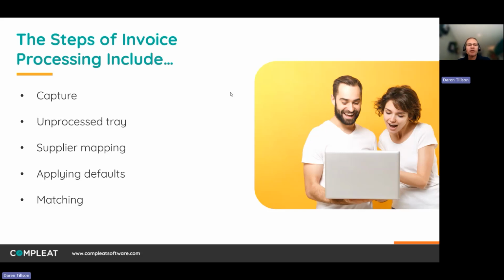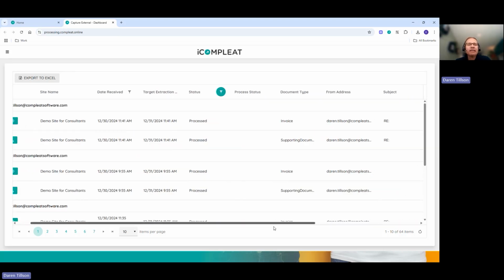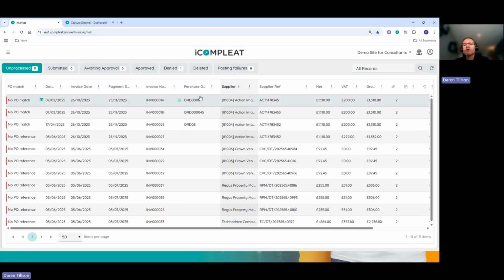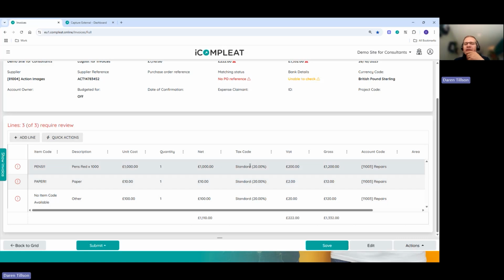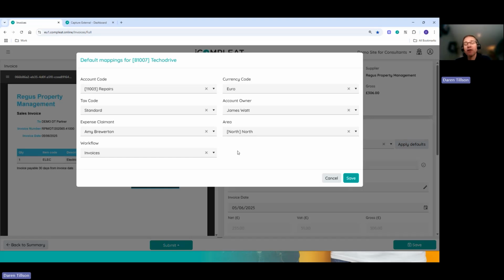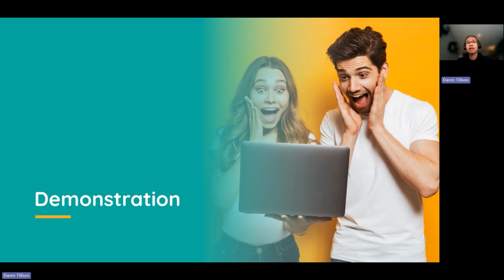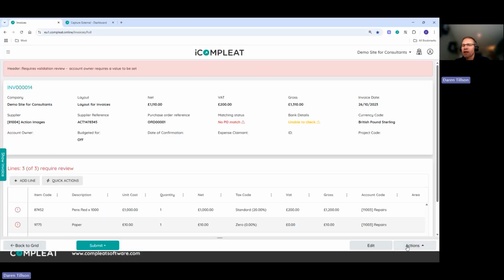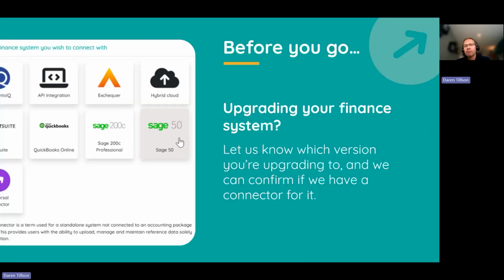Inbox to Approval: Master The Basics Of Invoice Processing In iCompleat ? Lunch & Learn Replay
Become a pro at the basics in iCompleat with this session on invoicing 101.